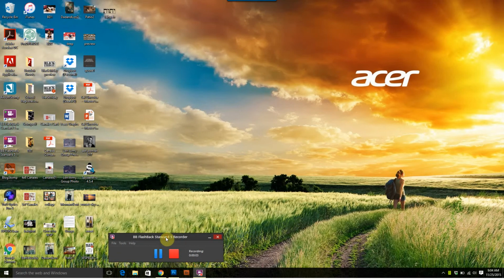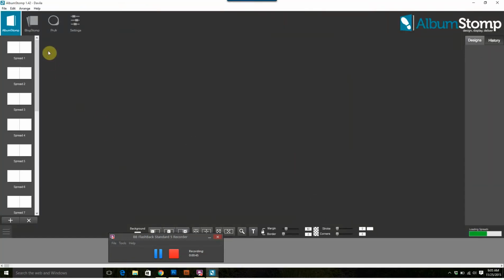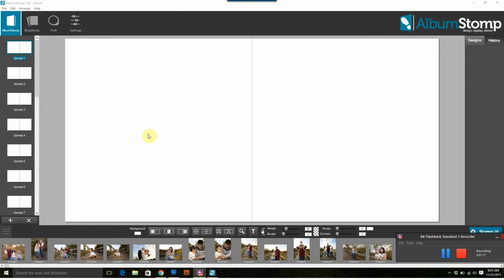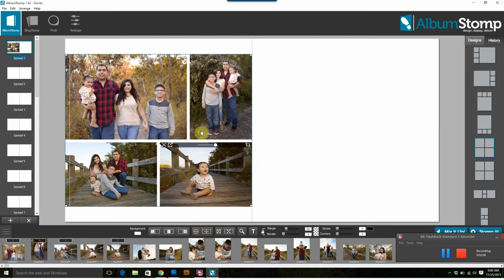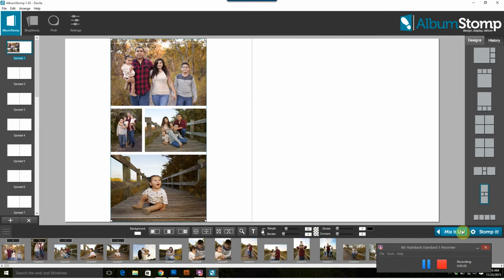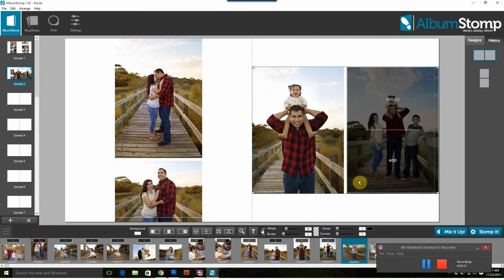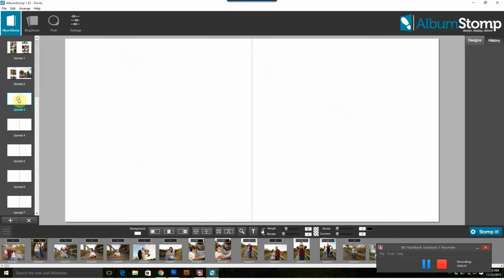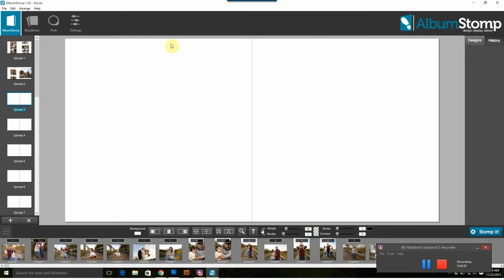Maria Album Stomp Tutorial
A quick preview of how AlbumStomp works and how to use it.  Very simple, fast, and intuitive.